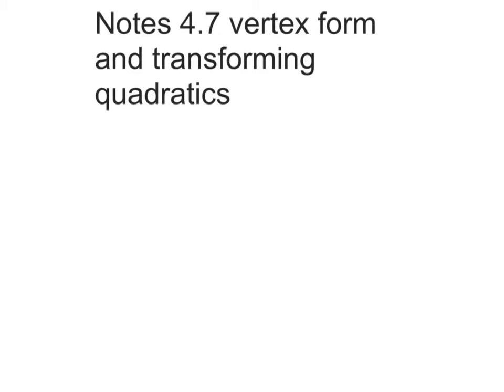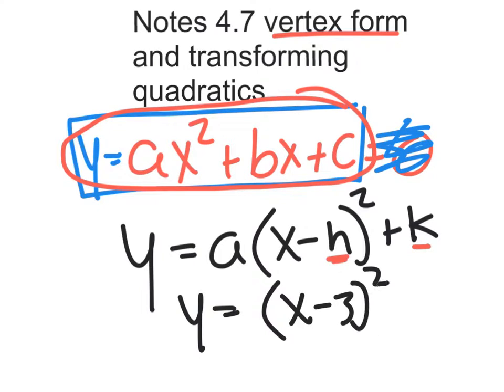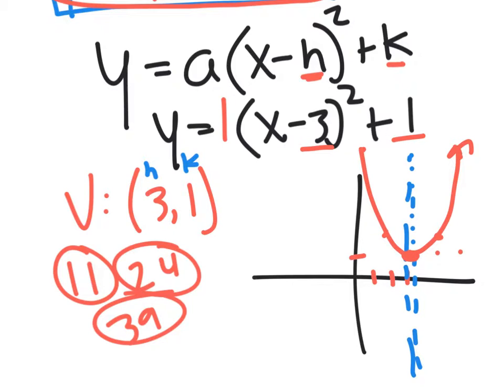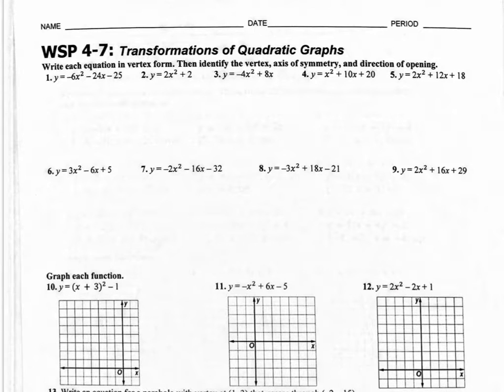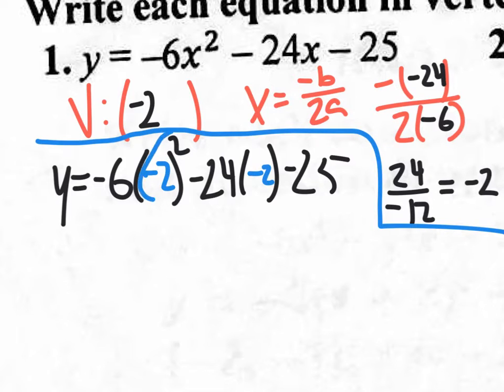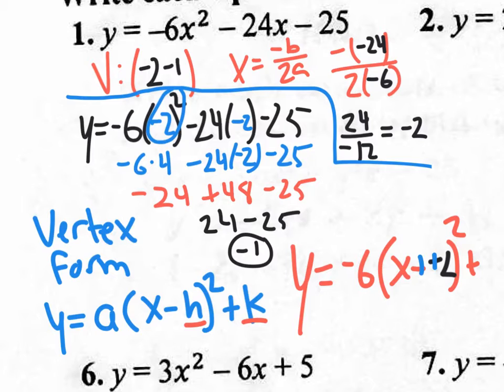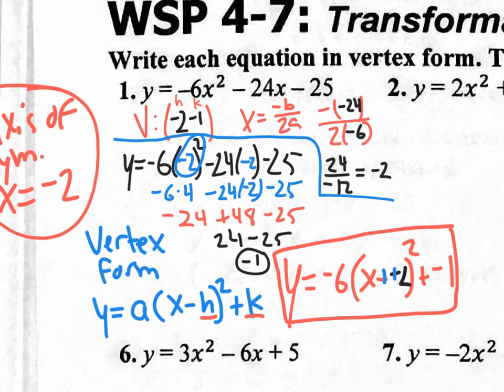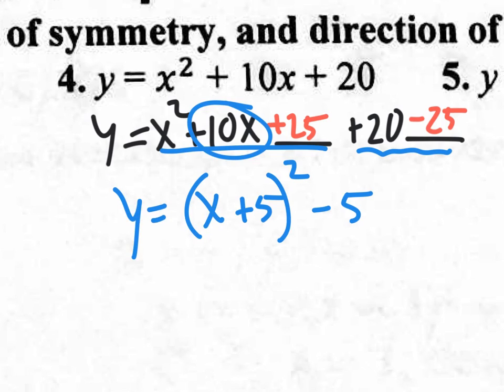vertex form and transormations of quadratics